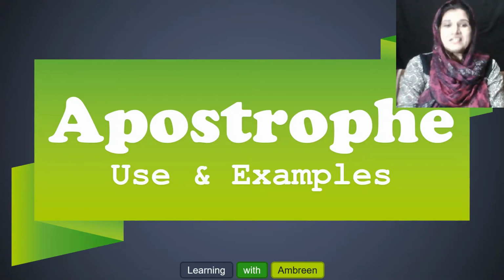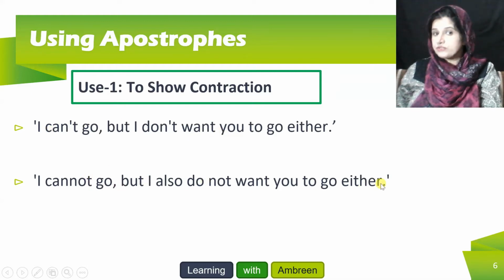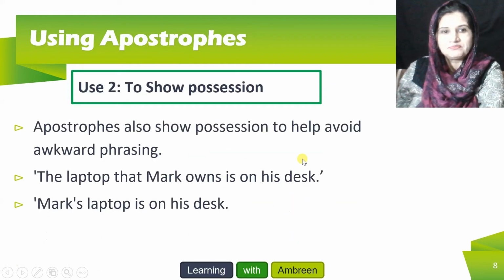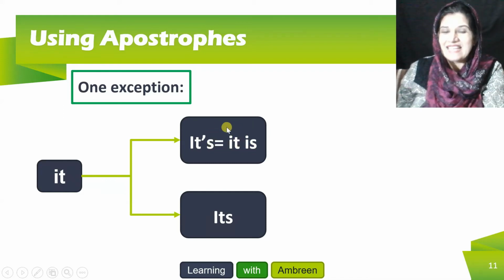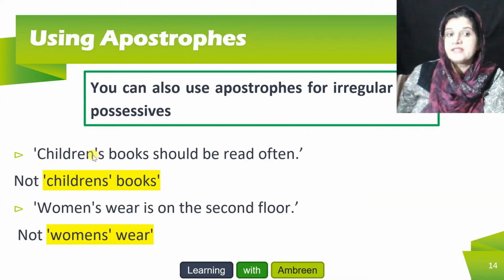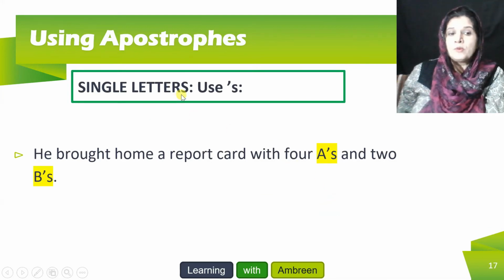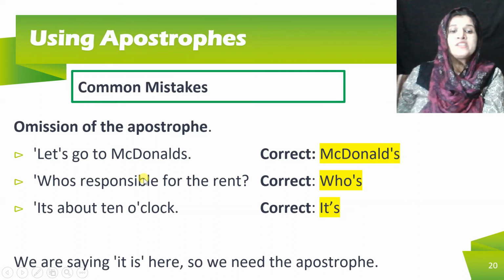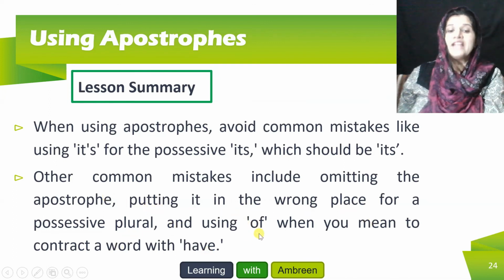Apostrophe | Punctuation Mark | Learning with Ambreen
NOUN
apostrophe (noun) · apostrophes (plural noun)
a punctuation mark (') used to indicate either possession (e.g. Harry's book; boys' coats) or the omission of letters or numbers (e.g. can't; he's; 1 Jan. '99).
synonyms:
antonyms:
addition · inclusion

english tenses easy way learn